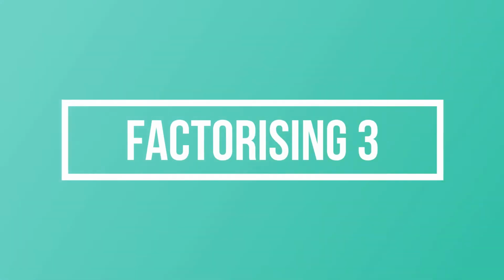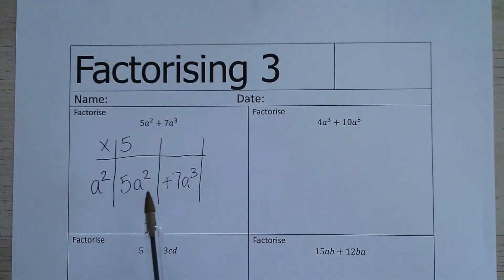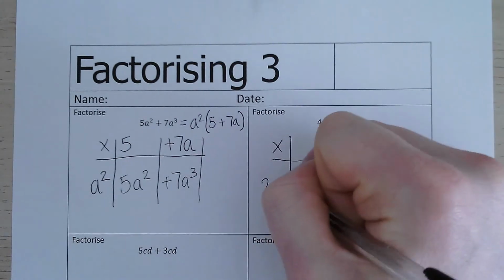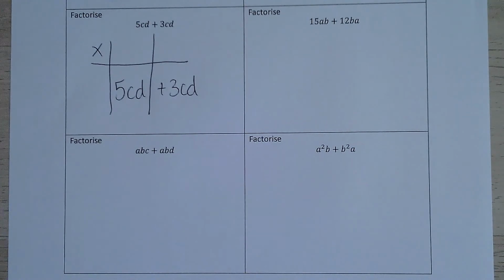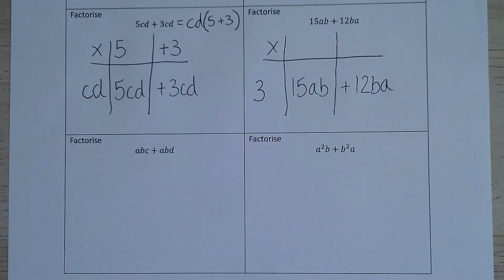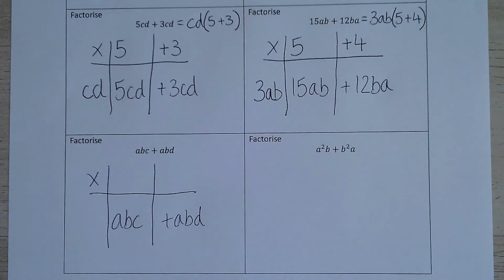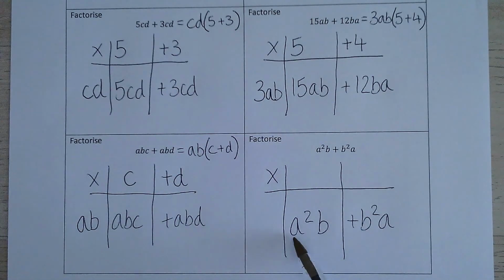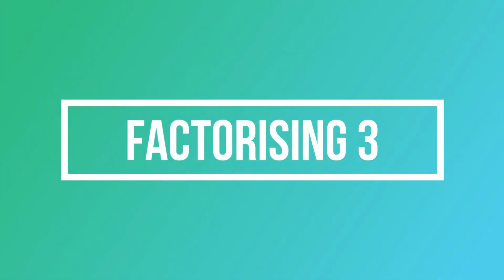Secondary Mathematics | Factorising 3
Secondary Mathematics lesson on Factorising 3.